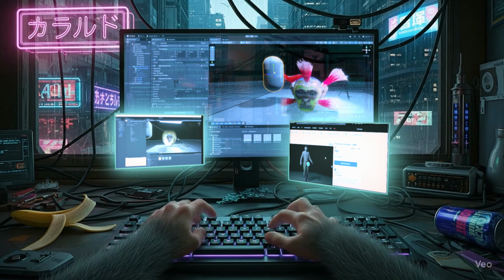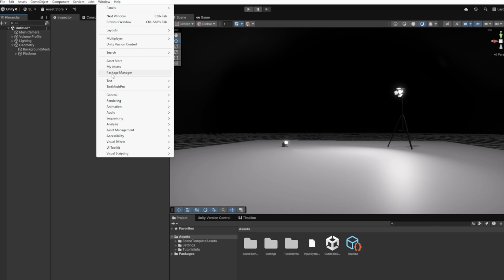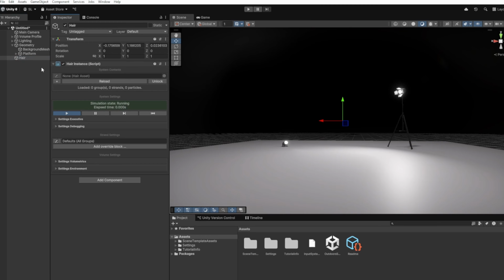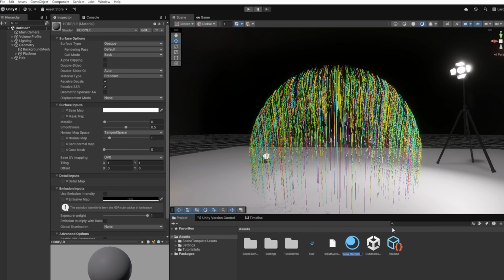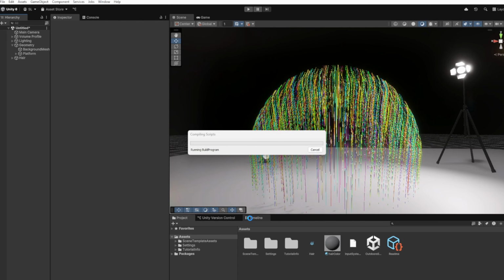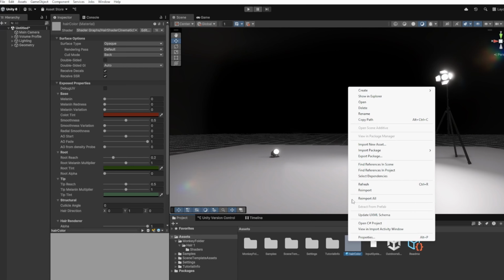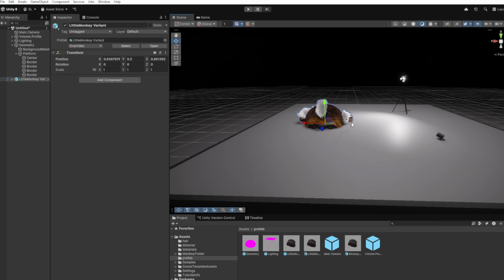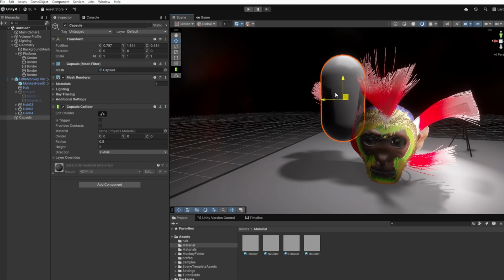Add Color to Unity Hair HDRP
Add Shader Graphs to change the color to the Unity Hair. Before importing the Shader Graph, download the Alembic and Hair System packages to your Unity project to avoid problems. Download the the packages from my GitHub repository and import them to Unity. Just like that, you can change the colors.

Chapters:

0:00 Intro
0:00 Unity - Create new project
1:38 Unity - Import Packages
3:03 Unity - Create Hair
4:20 Unity - Add Color
7:01 Unity - Add Monkey Head
8:31 Unity - Change Color Hair
9:20 Unity - Collider
9:42 Bye Monkeys

Sound:

Blood Pixel Hero -  Game Sound Track 3
Blood Pixel Hero - Adventure Theme 9
Blood Pixel Hero  - Dance to Infinity